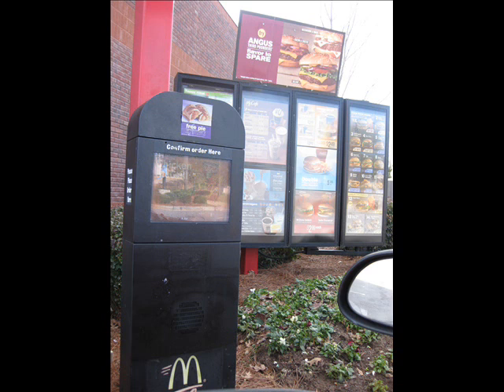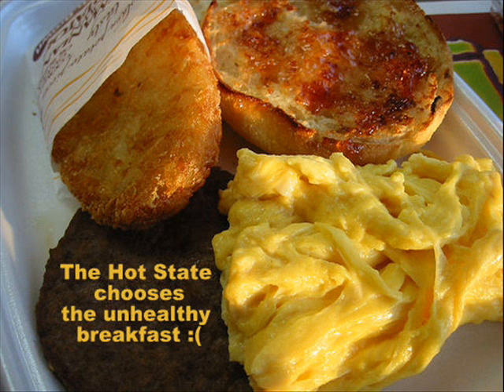The dual self model in everyday life.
this is a project for my housing and consumer economics class at UGA